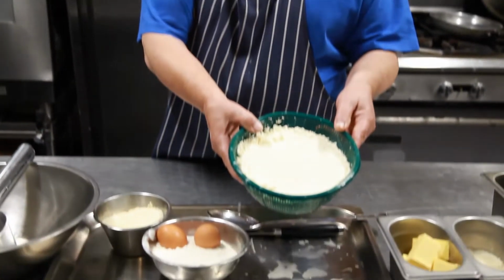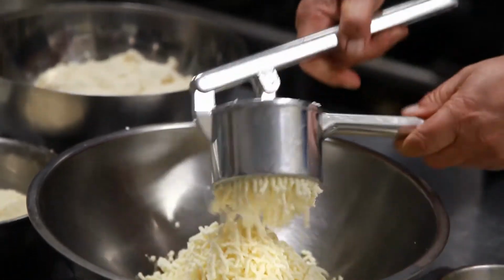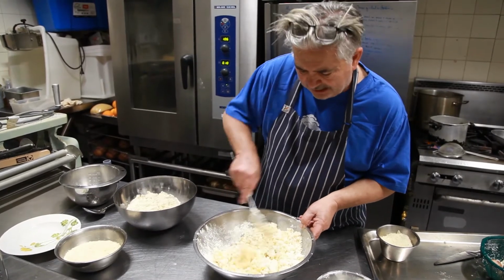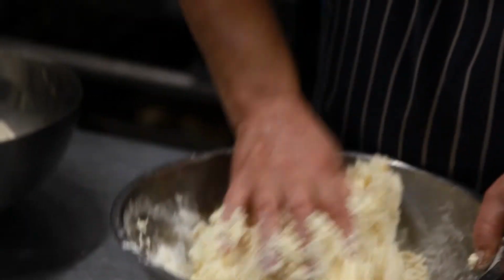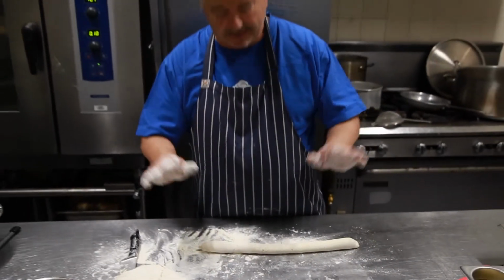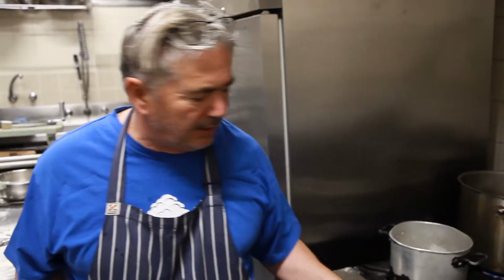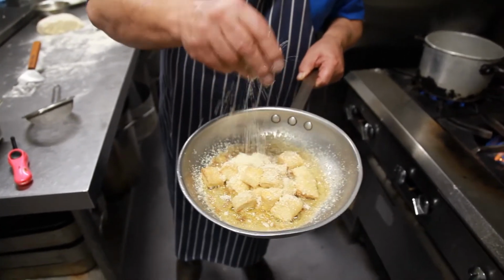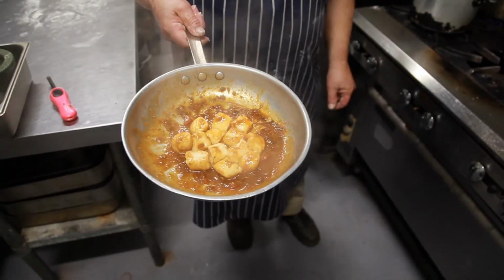Stef 13 Gnocchi